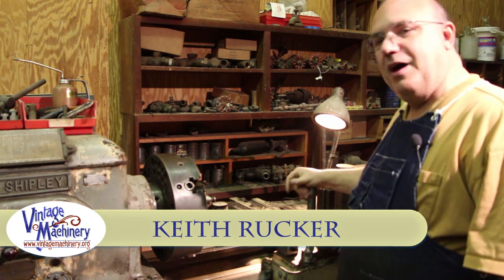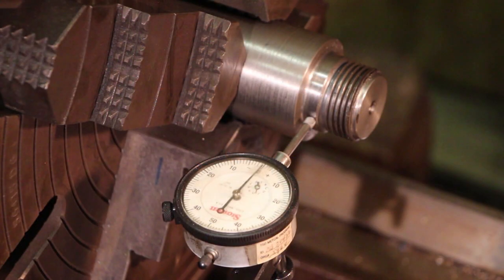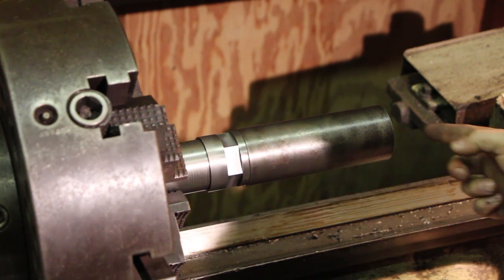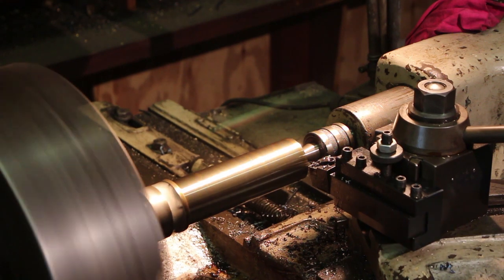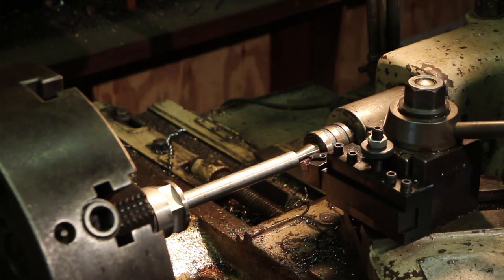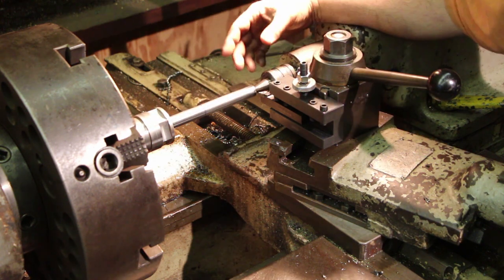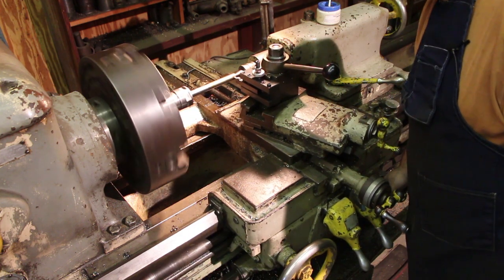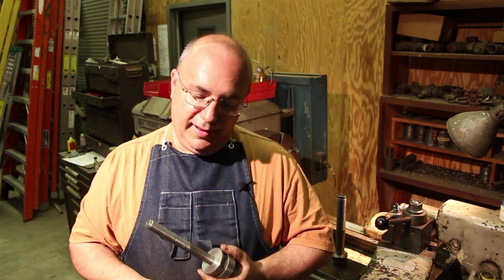Machining a Greenlee Shaper Spindle: Part 3 - Turning the Spindle and Acme Threads on a Lathe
Finishing up the smaller 3/4" spindle for the Greenlee 165 Shaper.  In this video, we will turn the blank down to the 0.750" spindle and thread the top with 12 tpi Acme threads on the metal lathe.

Music License for Intro/Outro Music - "Better and Better", by Joel Hunger:
I'm Joel Hunger, as an author of 'Better and Better'
grants Melody Loops and its licensees, including Keith Rucker owing YouTube channel Keith Rucker, permission to use this Music.
This Music may be used in commercial and personal projects and in monetized videos (such as Youtube or Vimeo) without paying additional fees or royalties to author. The Music must be used in accordance with the Melody Loops End User License Agreement
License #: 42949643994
CONFIRMATION SUMMARY
Here are a few details of this Grant and Permission:
It is conditional upon full receipt of payment; The Music may be used in various multimedia applications including as video games, educational software, powerpoint and keynote presentations, television advertisements, radio spots, documentaries, institutional and corporate advertising, hold on, jingles, websites, flashes, banners; The Music may be modified but may not resold or redistributed outright by licensees of Melody Loops, although it may be included as part of a production; and The Music is being licensed not sold. 'Melody Loops' referred to above means Melody Loops Inc., operators of (the 'Site').
Joel Hunger
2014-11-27